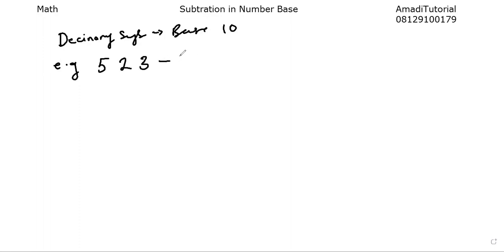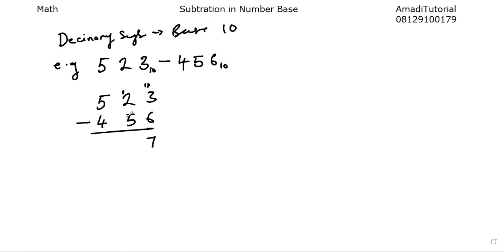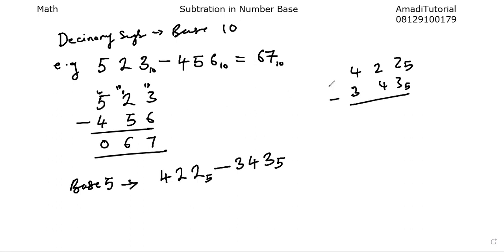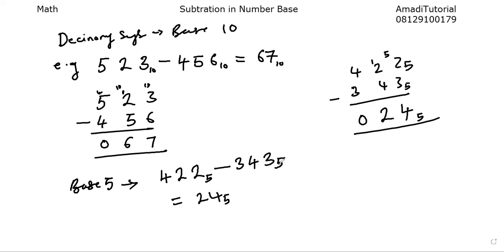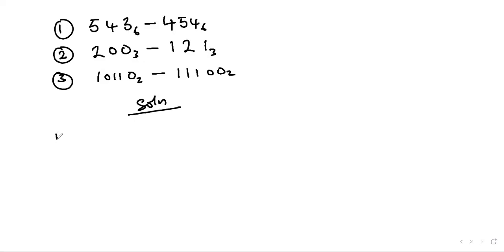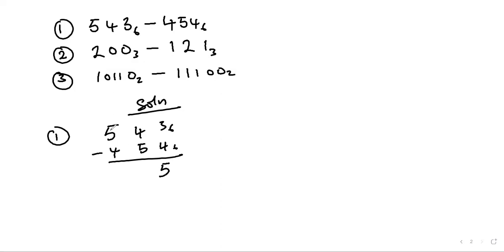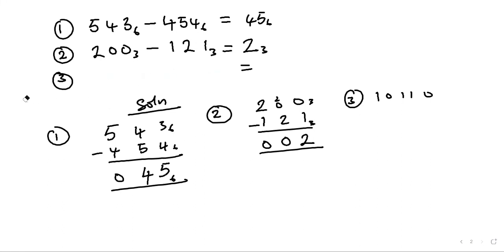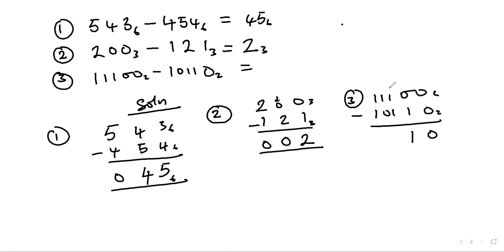1_1_3_Subtration in various Number Base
To make a request for solved solution to any O Level Physics JAMB/WAEC question (@ N100 per Question) Dm on